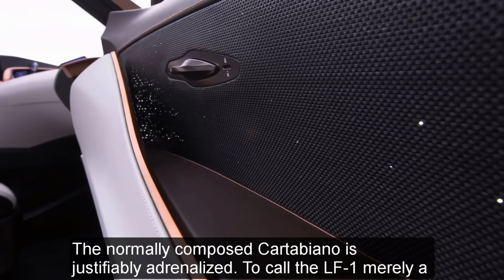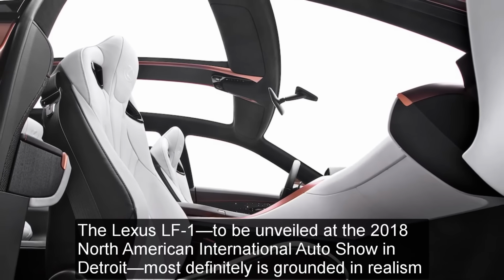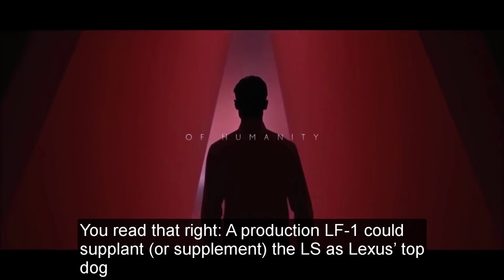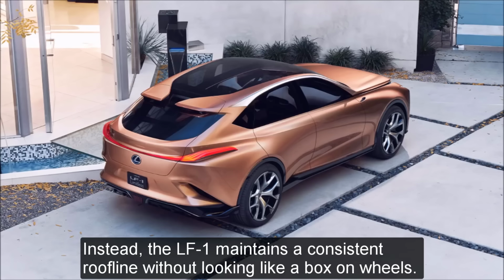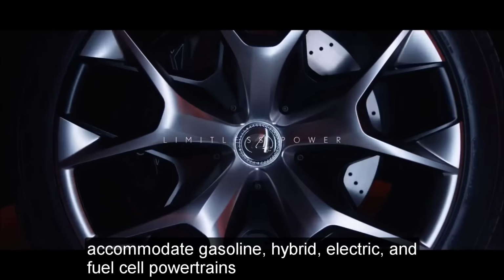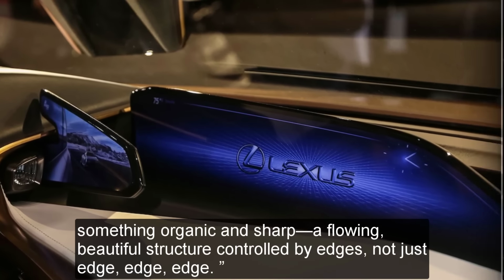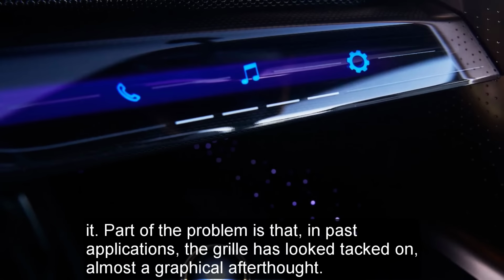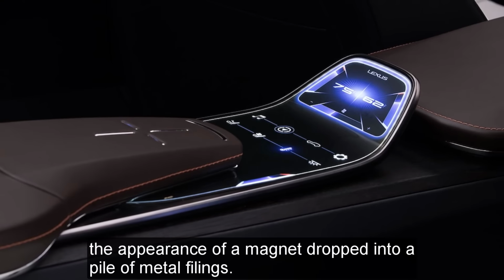'OMOTENASHI' SUV Exclusive : Revealing 2020 Lexus LF-1 Limitless Concept (Part 1/2) [Lastest News]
'OMOTENASHI' SUV Exclusive : Revealing 2020 Lexus LF-1 Limitless Concept (Part 1/2)